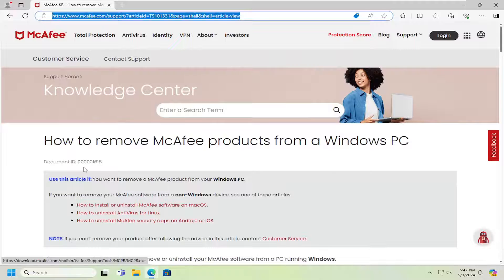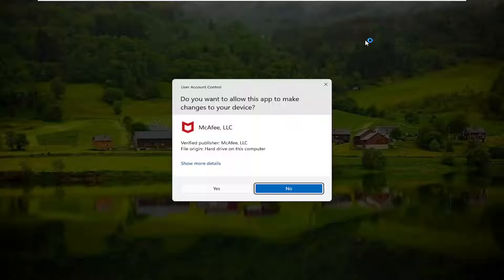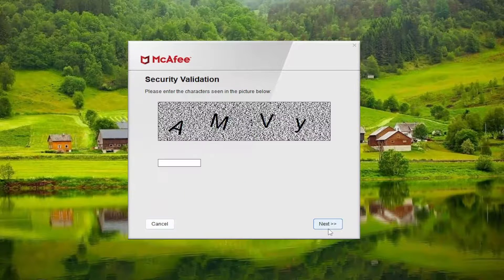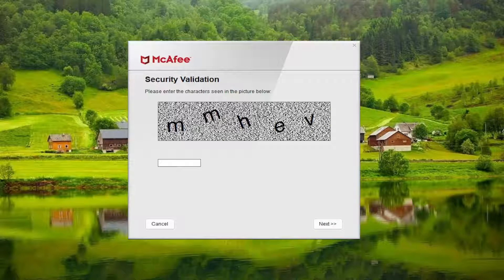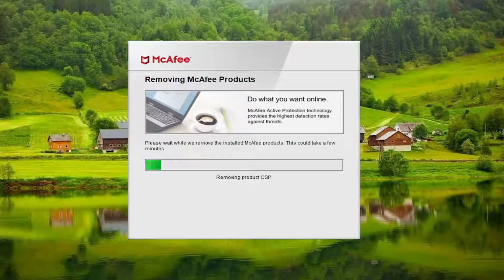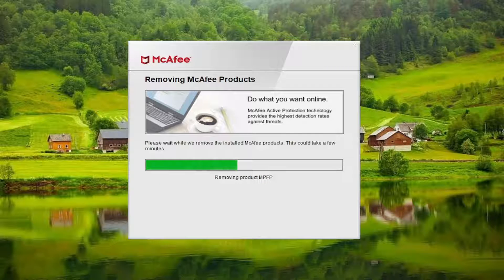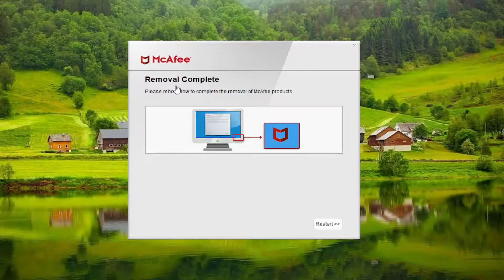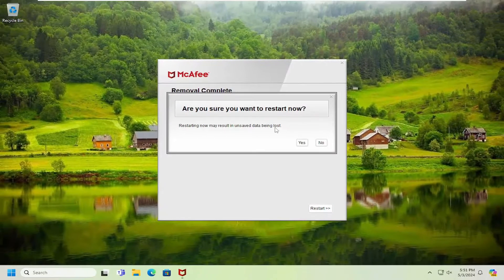How to Fix “McUICnt.exe – Entry Point Not Found” in Windows 11/10 [Solution]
The best method to resolve the McUICnt.exe Entry Point Not Found error is to uninstall and reinstall McAfee. McAfee provides a professional removal tool to help completely remove all files and remnants of the product. In this way, you can follow the next steps to use this tool.

This error message happens if you use McAfee products on your PC. If you don't want to stop using McAfee apps, here's how to fix it on Windows.

In this tutorial, we will look at how to fix the McUICnt.exe Entry point not found error that pops up when updating your McAfee security software. The McUICnt.exe file is an important component in the McAfee program; it is responsible for the user interface and general performance of the app.